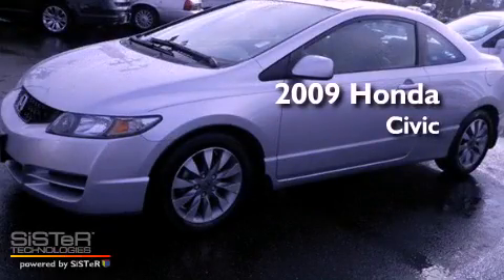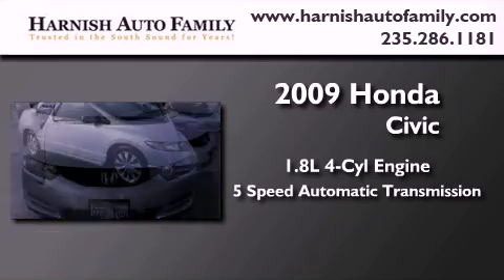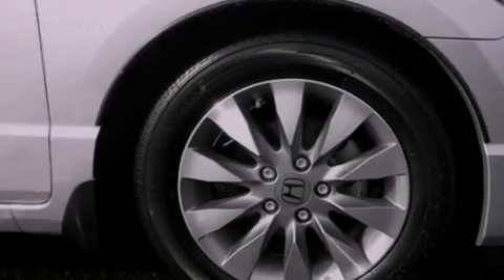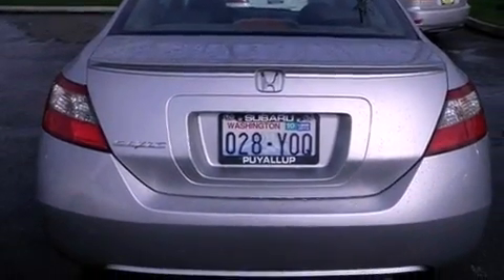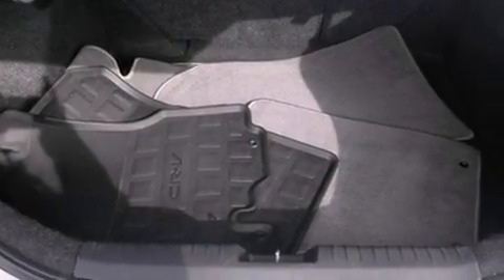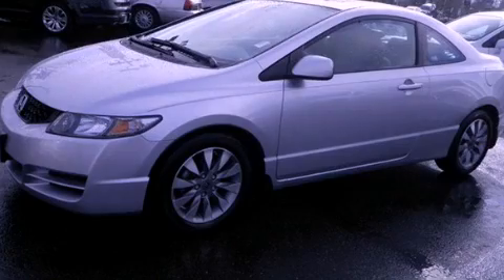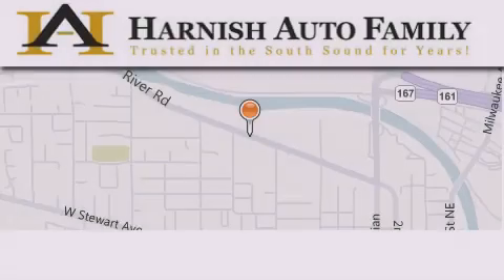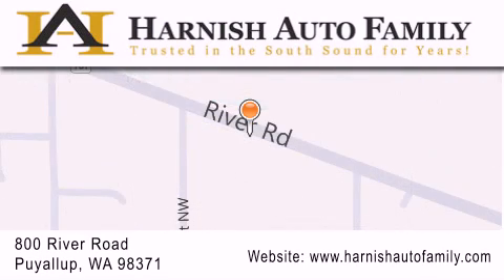Preowned 2009 Honda Civic Puyallup WA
Year : 2009
 Make : Honda
 Model : Civic
 Engine : 1.8L I4 SOHC 16V
 Trans . : 5 Spd Automatic
 Exterior : Alabaster Silver Metallic
 Miles : 25,799

 Stock : S3398A